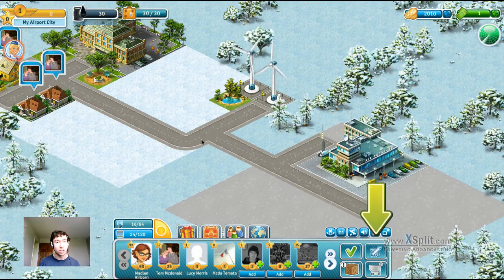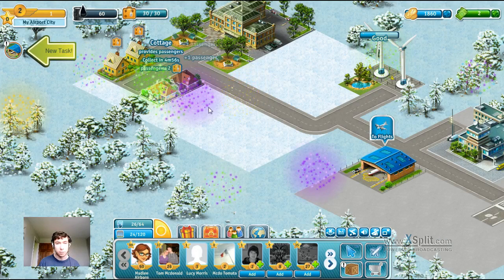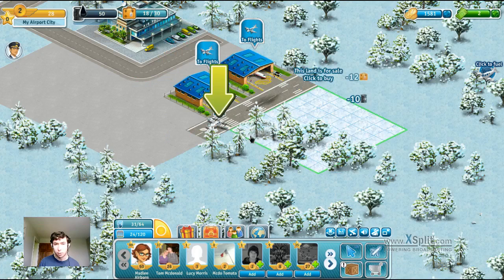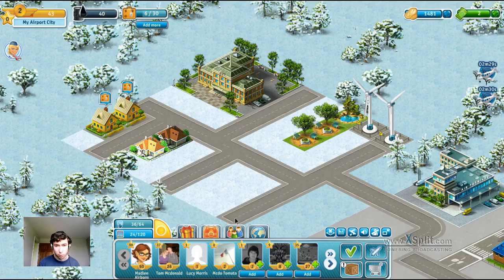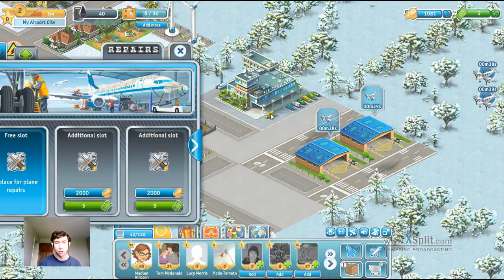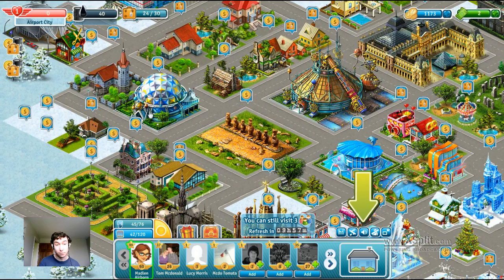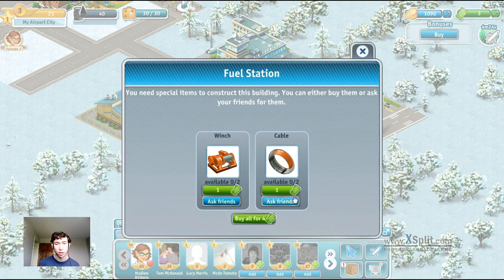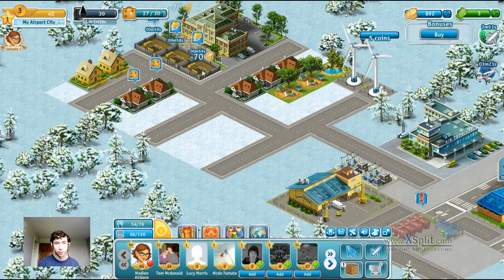Let's Play Airport City: Free 2 Fly - Part 1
After bringing you Airport City, I now bring you Airport City: Free 2 Fly! (Or Free to Fly if you prefer it that way). Send me a request on facebook and we'll get building with a great airport and a supporting city. Enjoy the series and get involved!